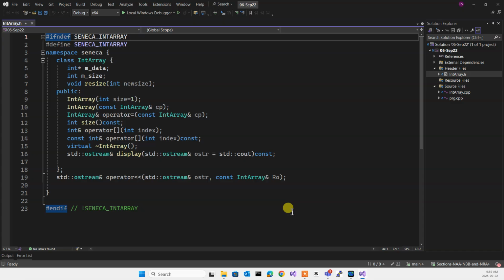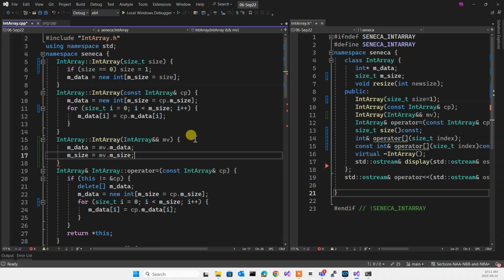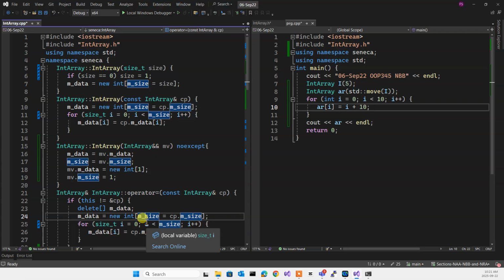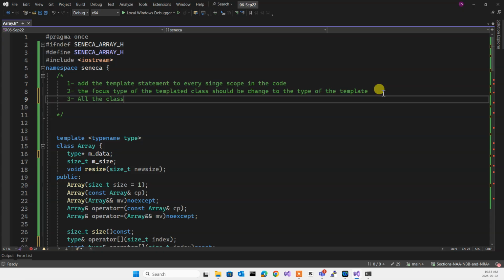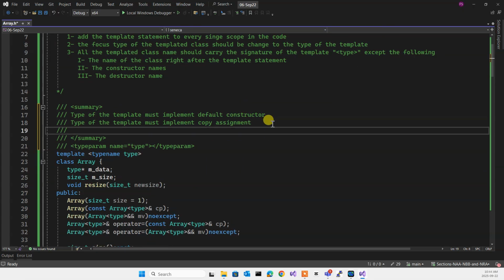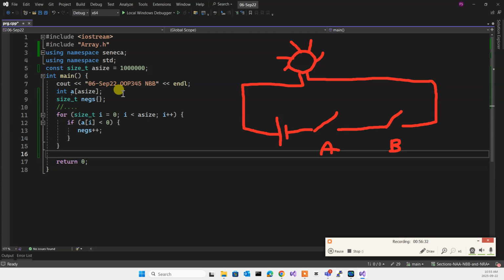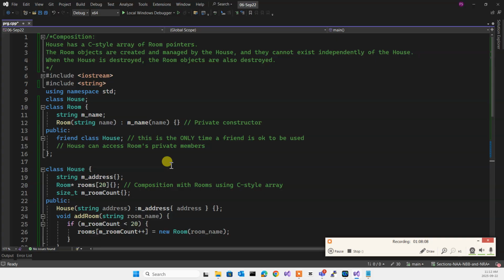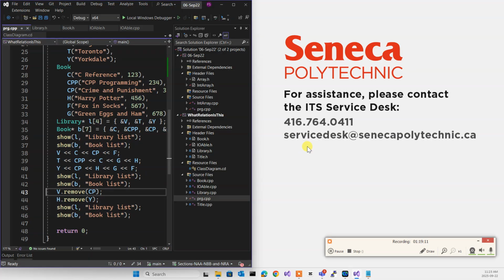2257 - OOP345 NBB - Sep 22